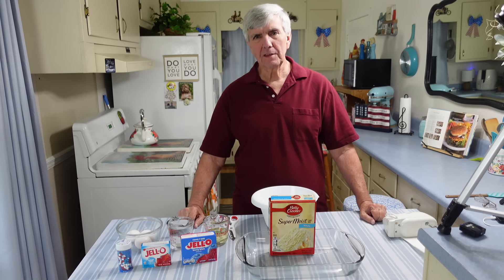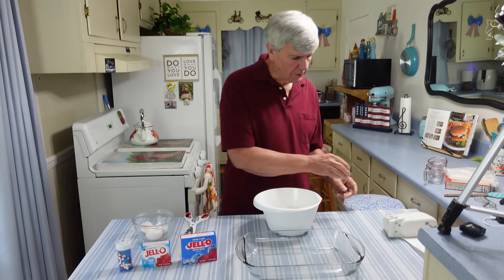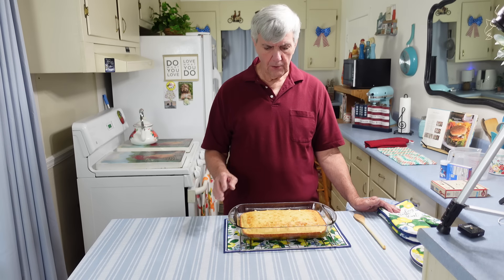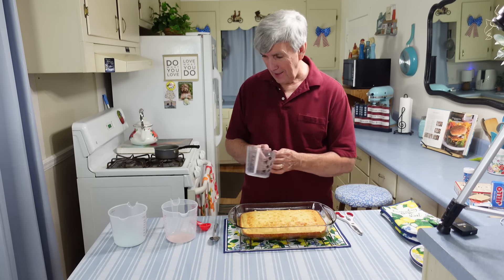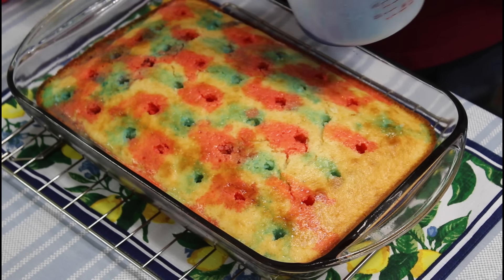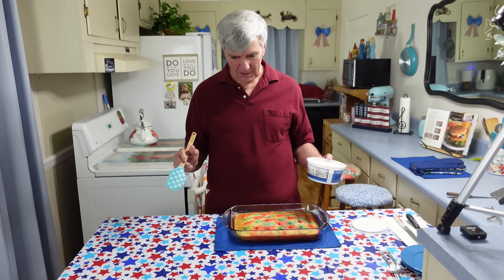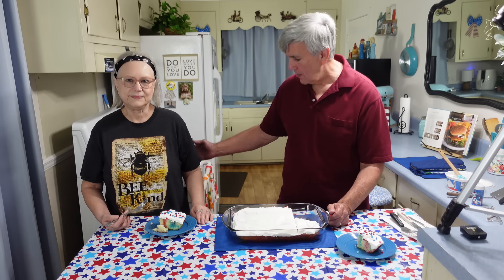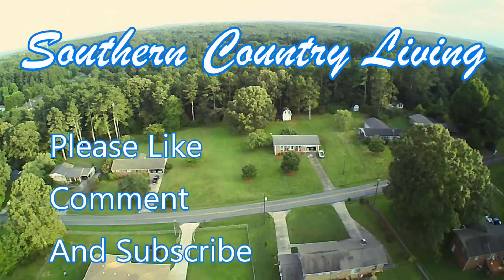Patriotic Jello Poke Cake -- Fun July 4th Dessert -- Light and Cool Dessert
Patriotic Jello Poke Cake
Ingredients
    1 box white cake mix prepared according to box directions
      1.5 oz blue jello (half of a small box)
      1.5 oz red jello (half of a small box)
      1 cup boiling water, divided
      8 oz whipped topping
      sprinkles
Instructions
    1. Prepare cake according to box directions.
    2. When cake is cooled, combine 1/2 cup boiling water with blue jello in a bowl. Stir until dissolved.
    3. In another bowl, combine 1/2 cup boiling water with red jello. Stir until dissolved.
    4. Using a wooden spoon, poke several holes in the cake.
    5. Carefully spoon jello mixtures into the holes, trying to only pour one color into each hole. Also be sure to spread the colors throughout to create a fun color pattern.
    6. Place cake in the refrigerator for 30 minutes to allow jello to soak in.
    7. Frost with whipped topping and finish things off with sprinkles.

75 Tremont Dr. S.E.